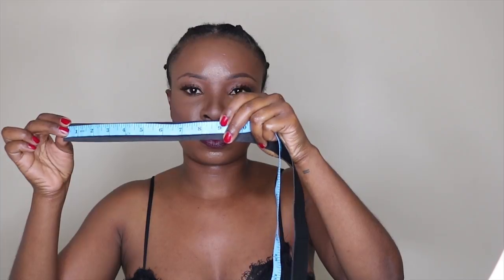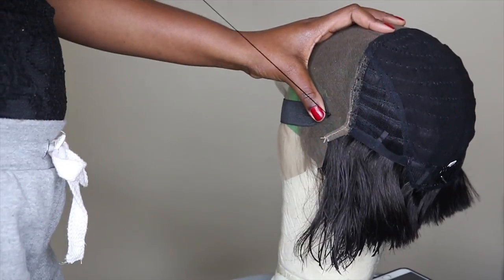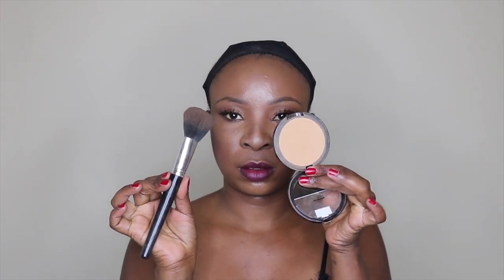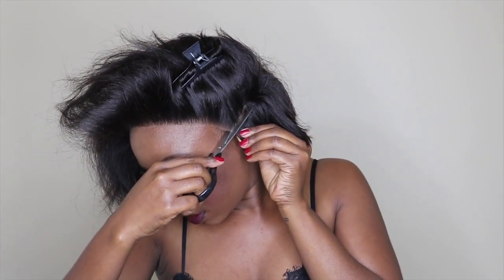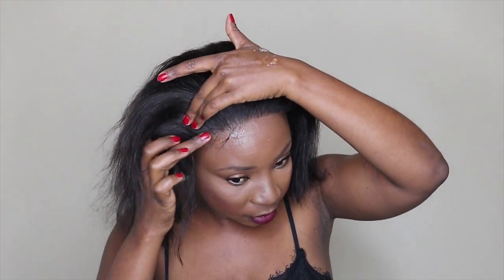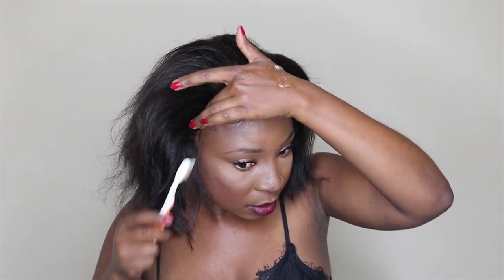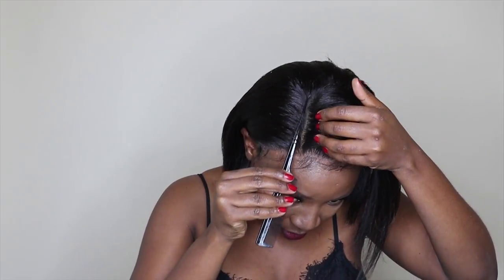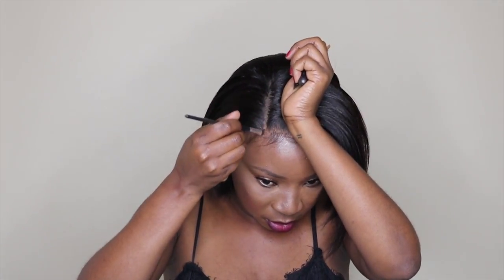HOW I LAY MY LACE FRONT WIGS FLAT USING ELASTIC BAND METHOD | Tondie Phophi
S N A P C H A T: Tondiephophi
T W I T T E R : Tondiephophi
I N S T A G R A M: Tondiephophi

PRODUCTS USED:

PREVIOUSE VIDEOS:

How To | Crochet Half Up Half Down on Short Natural Hair
How To | Braidless Crochet High Puff on Short Natural Hair No Cornrows | Soft Dreads

FILMING TOOLS:
Ringlight - Neewer